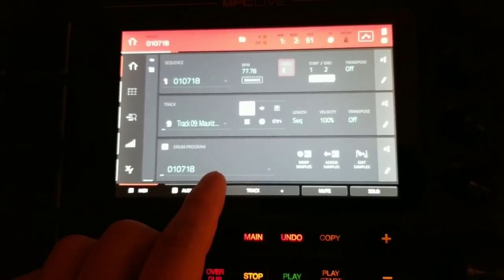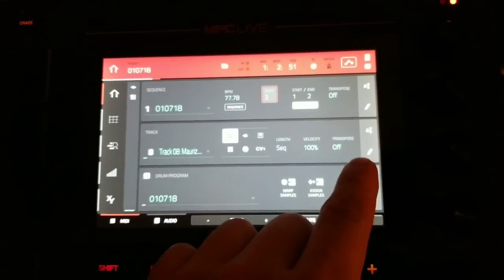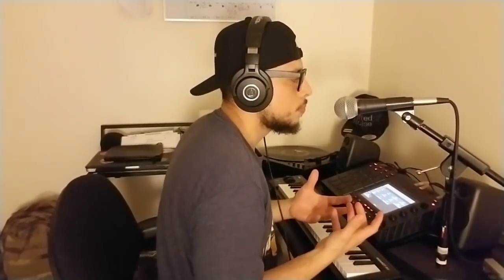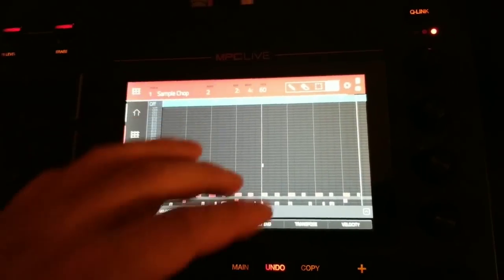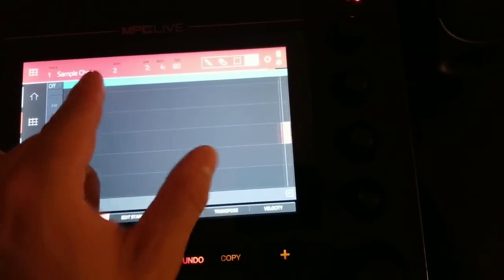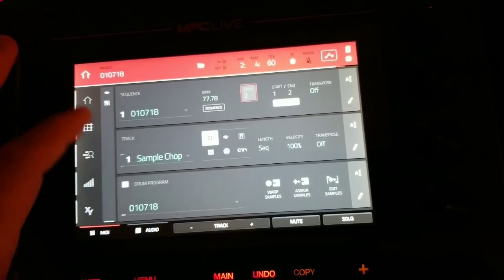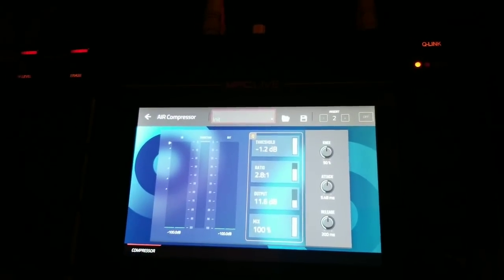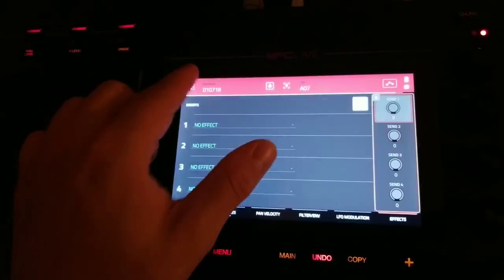Akai MPC LIVE Standalone - My Feature Request Wishlist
Vlog #14.5
Akai MPC LIVE Feature Request Wishlist

I'll be joining the 1K subs club very soon. (1000 Subscribers) and in celebration of my appreciation to everyone who's subscribed and supported, I want to give out some free samples. I'll talk more on that towards the end of this video.

Akai is working on a new update and I hear it's coming very soon. Update 2.6 is confirmed to have submixes Standalone which I've been hoping for since I started my mixing inside the MPC LIVE vlog. You can check that out here.

The feature request list for the mpc live/x is huge, so I thought I'd add to it. Here are a a few things I wish the MPC LIVE could do.

1. track explode groups - ability to create track explode groups, determine which pads are included per group, what number track each group will explode to and what the track will be named.

2. latch note repeat per pad and the ability to set note value per pad.

3. built in full frequency range tuner or if possible something like melodyne or audio to midi.

4. ability to enter track edit screen from grid view.

5. ability to move between fx per pad without exiting fx screen.